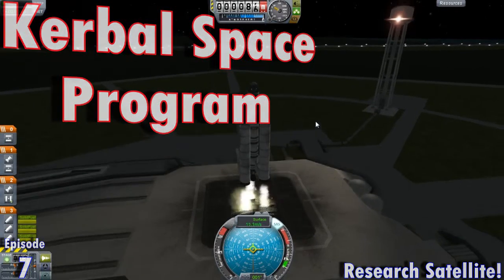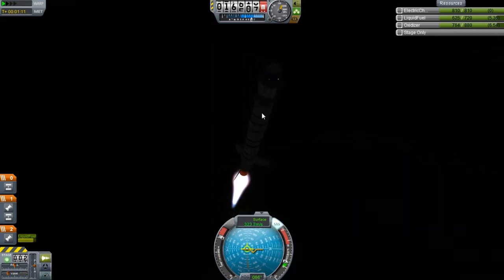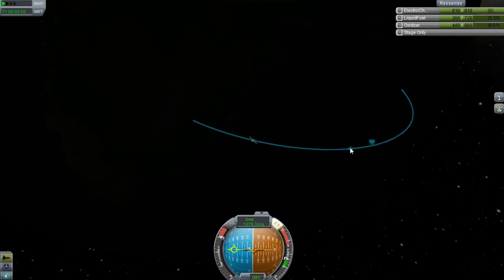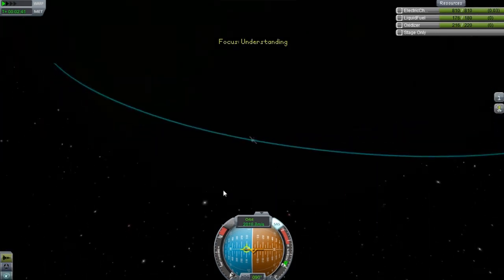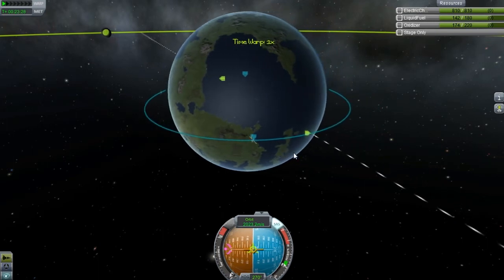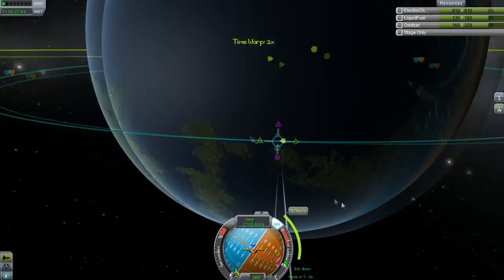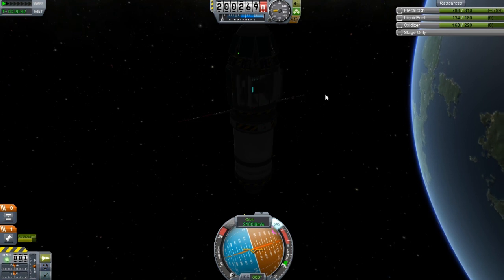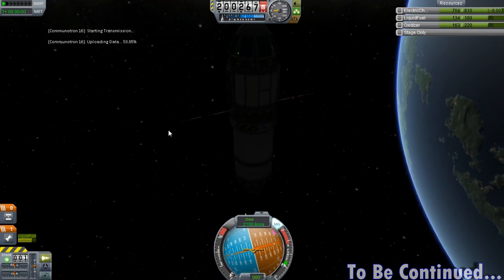KSP Career - Episode 7 - Research Satellite!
In this episode I launch one first of many satellites I have planned to really build on my research! I know this isnt the longest episode but I been feeling sick lately.